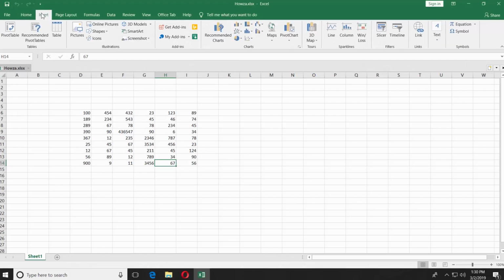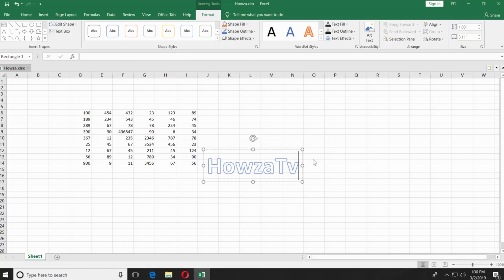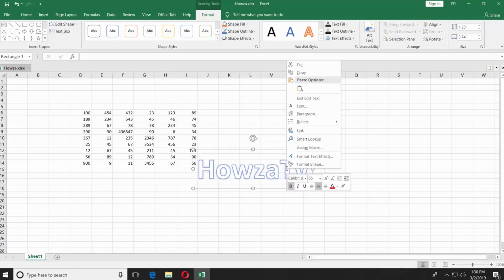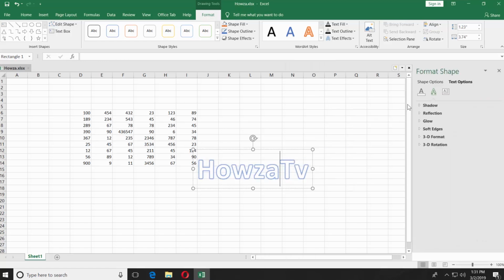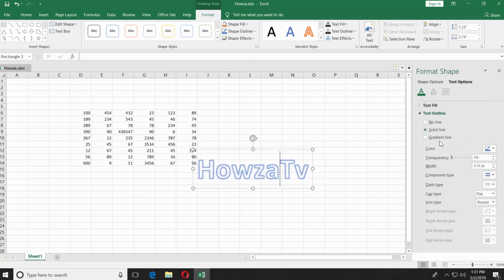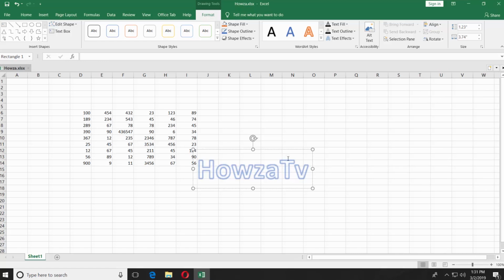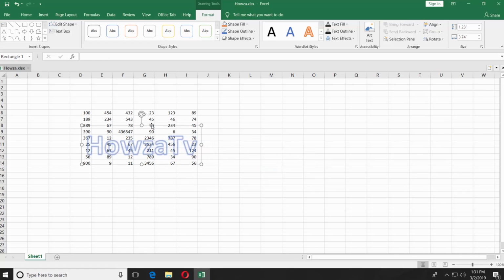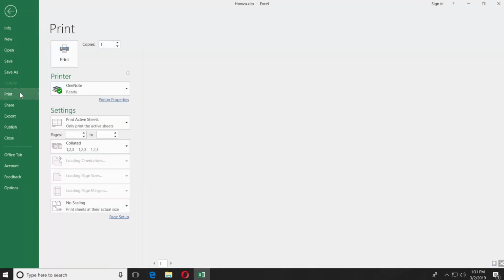How to Insert Watermark in Excel 2019 | How to Add Watermark in Excel 2019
In today's video, we will show you how to insert watermark in Excel 2019.
Open the Excel file you need. Go to 'Insert' Tab and select 'WordArt' at the end of the bar menu. Choose the style you like. Enter your watermark text. Select it to adjust the size.
Right-click on it and choose 'Format Text Effects'. Click on the bold A icon. Select 'Text to fill'. Check 'Solid Fill'. Set 'Transparency' to 100%.
Click on the 'Text Outline'. Check 'Solid line'. Set 'Transparency' to 46%. Close the Text Effects window.
Place your watermark where you want it to be. Rotate or resize it if needed.
Go to 'File' and select 'Print' to preview how it will look on paper.